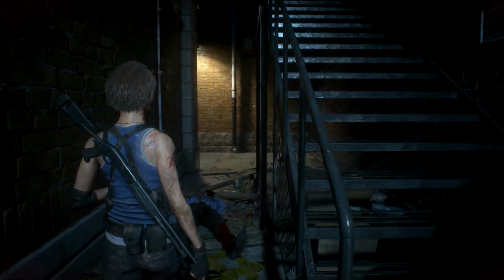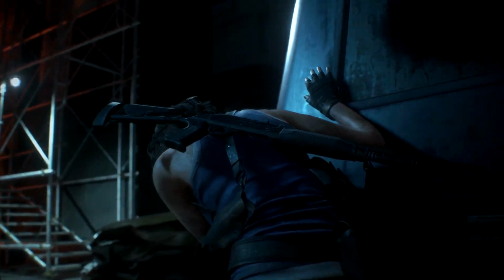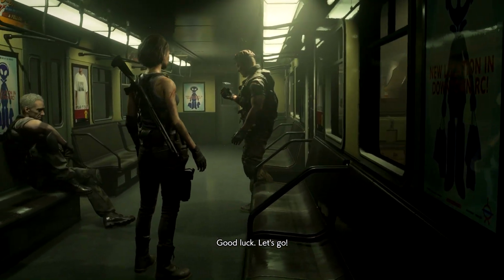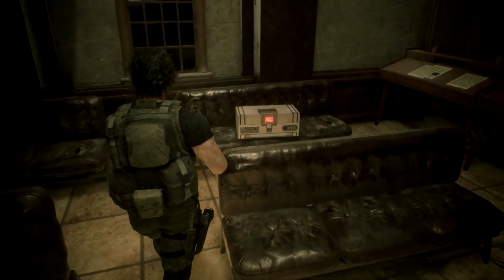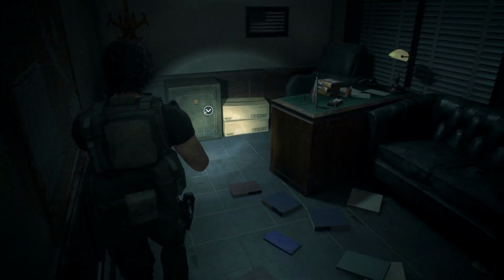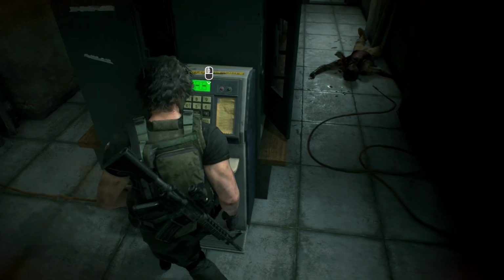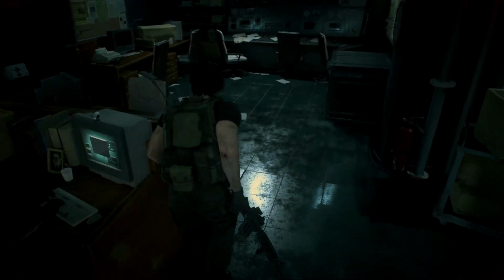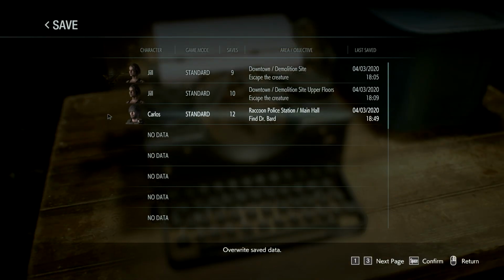Let's Play Resident Evil 3 (2020) Ep.4 Return To RPD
On the fourth episode of Resident Evil 3 Remake, we head out of Kendo's and through the back alley behind his shop. After dealing with more NE-α Parasites, the big man in black himself shows up again with an explosive surprise. After being pursued by Nemesis, and a giant rolling head, Carlos help Jill lose the big bastard once again. Back at the train, Carlos and Tyrell are given a new mission, to locate and detain an Umbrella scientist who was working on a T-virus cure. So they head to the RPD station while Jill boards the subway. However, even on a speeding train she isn't safe...